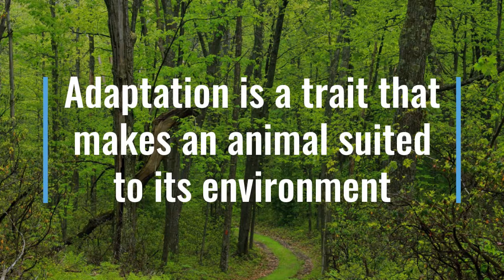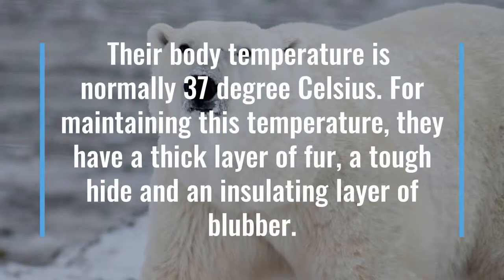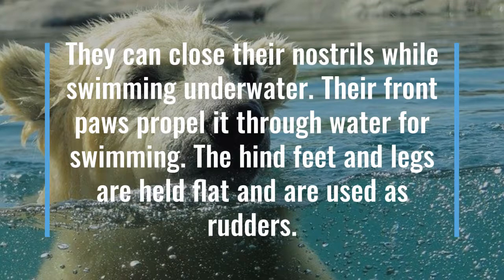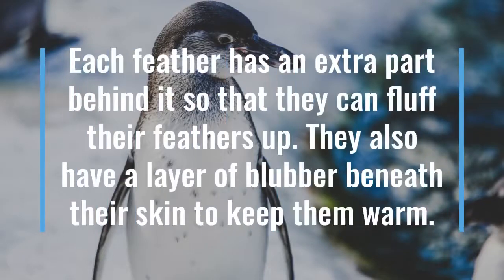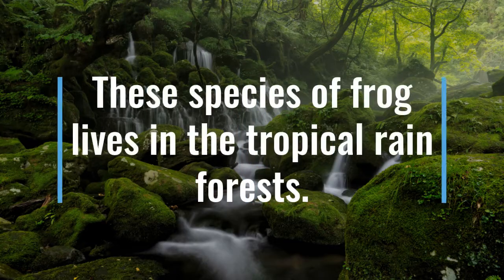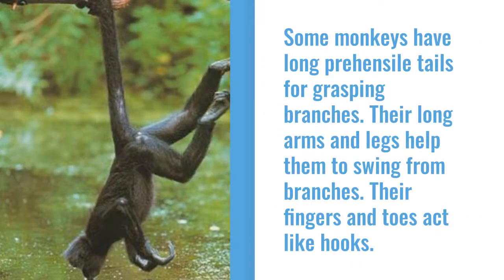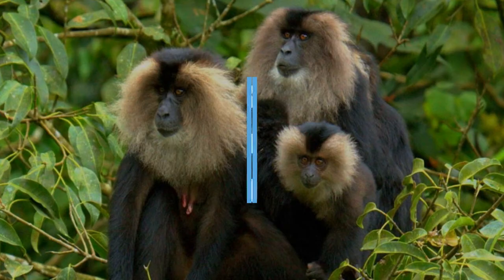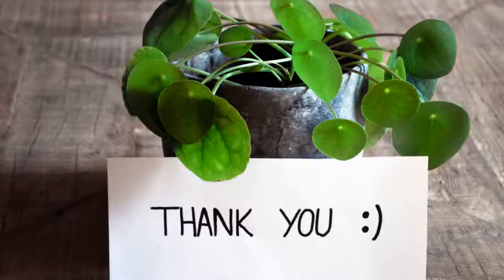Adaptation in Polar bears, Penguins, Red eyed frog, Lion tailed macaque II Adaptation in animals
Adaptation in Polar bears, Penguins, Red eyed frog, Lion tailed macaque, Monkey with prehensile tail.